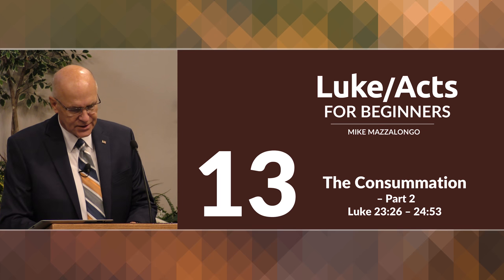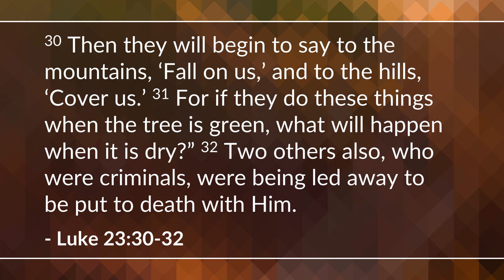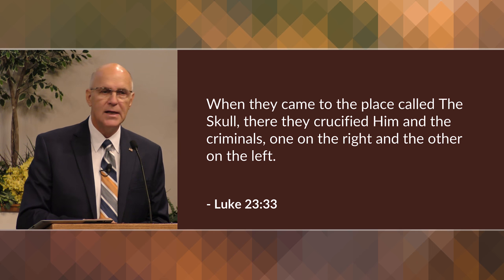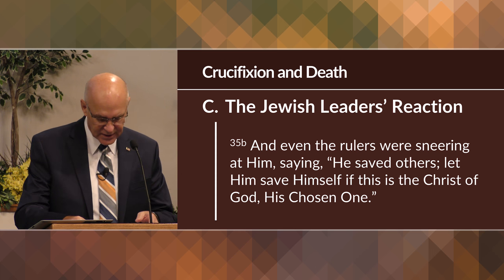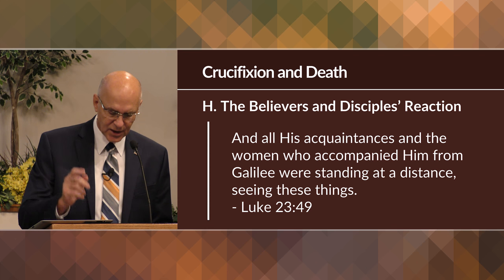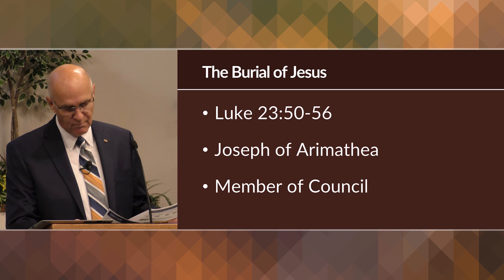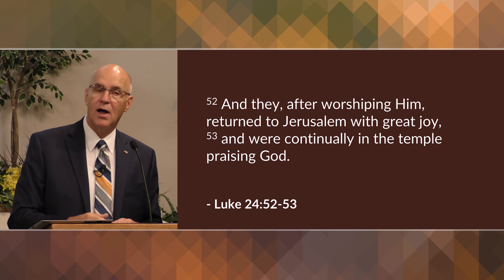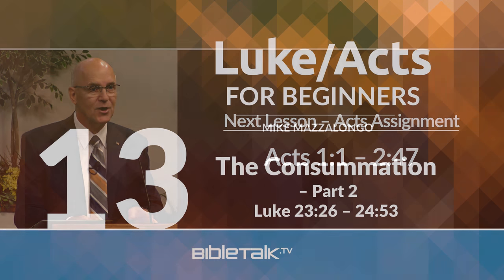The Consummation - Part 2 (Luke 23-24) | Mike Mazzalongo | BibleTalk.tv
Luke describes the final scene of Jesus' death and burial as well as the glorious aftermath of His resurrection on the 3rd day following His crucifixion. (Luke 23:26-24:53)